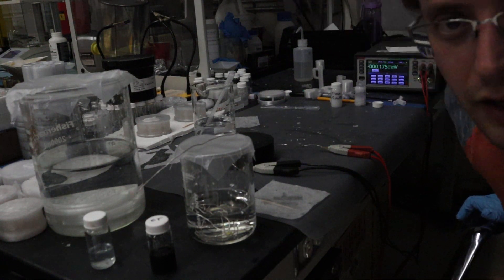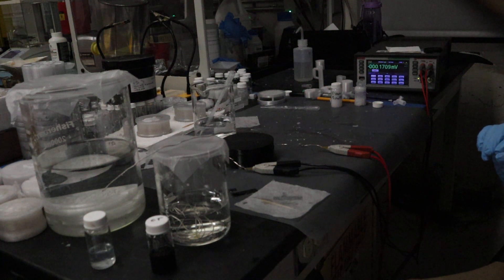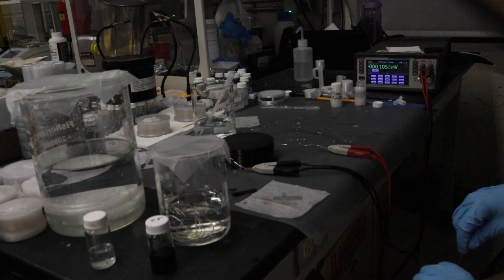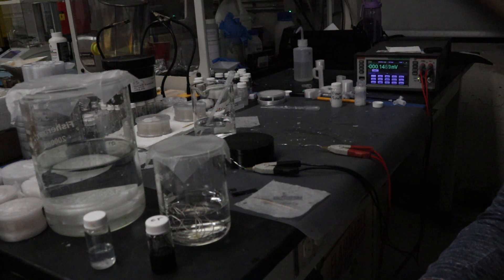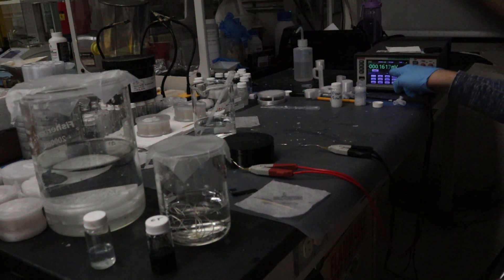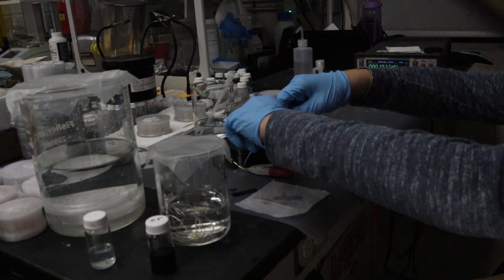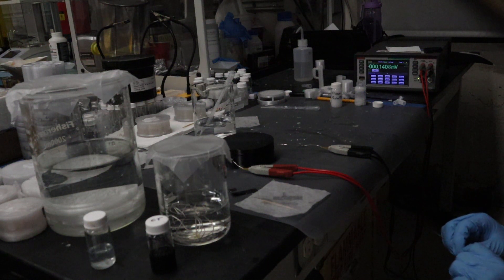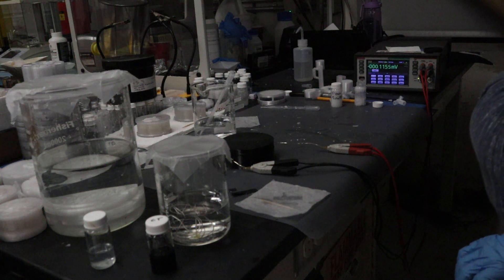Concentration Gradiant Flow Cell - Test 1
Michael Perrone demonstrates our reproduction of the Daniel Sheehan gradiant flow cell.